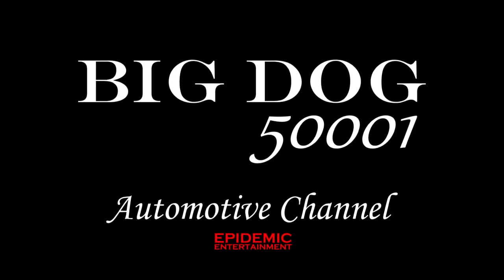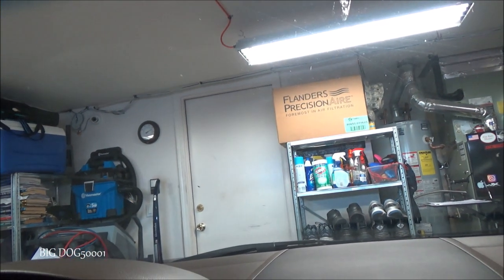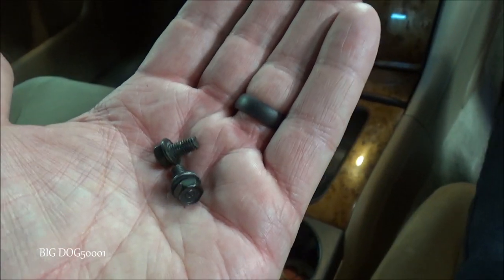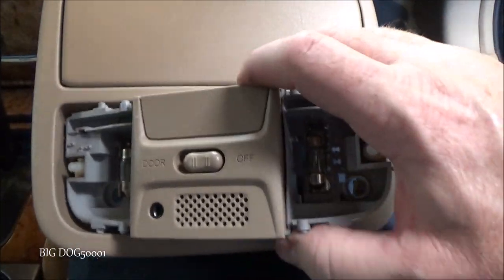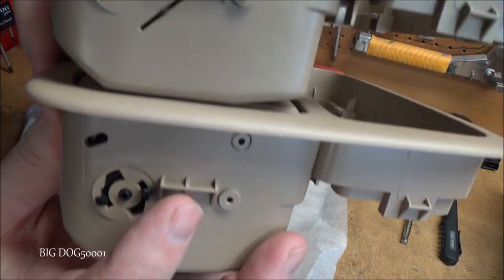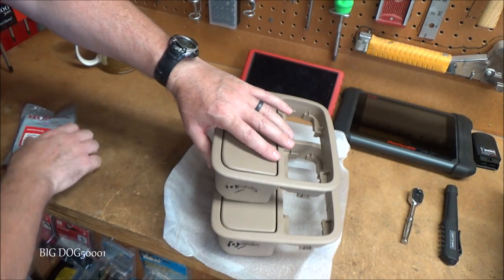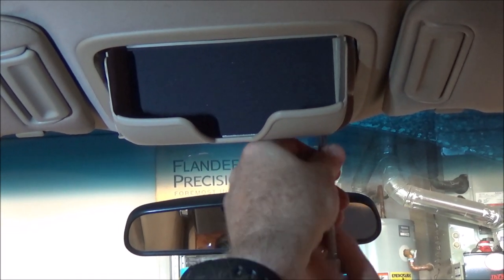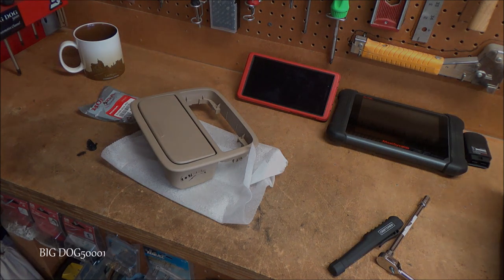Honda Broken Sunglasses Holder Fix/Overhead Console Replacement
In This video I show how to fix a Honda broken sunglasses holder, otherwise known as an overhead console.  This is a pretty common problem that can effect many different models of Hondas with sunglasses holders, including Accords, Pilots and Odysseys.  The exact vehicle I am working on is a 2004 Honda Accord 2.4L EX Sedan.  Enjoy!

Tools and Parts:
Craftsman LED Pocket Light
Honda Cam for Overhead Console 83256-SDA-A02
GearWrench 1/4" and 3/8" Sockets

Honda Overhead Console/Sunglasses Holder 83250-SDA-A02ZB/83250-SDA-A02ZA (be sure to get correct part number AND COLOR for your model, which is usually indicated by last two digits of part number):